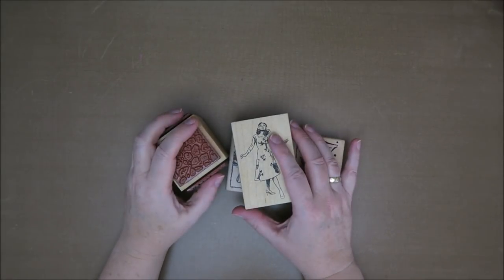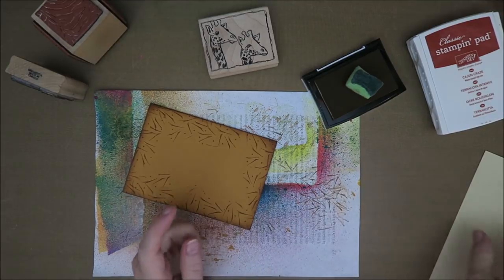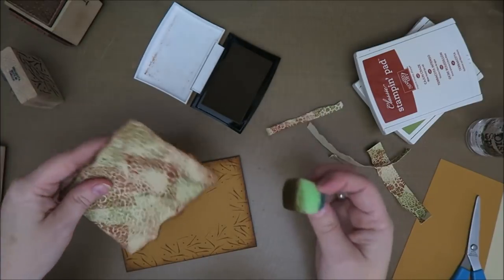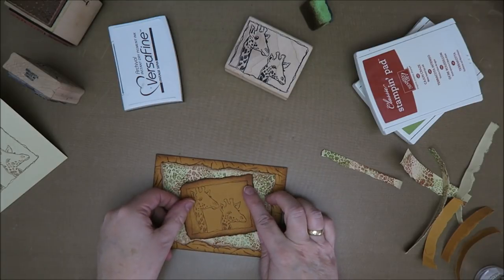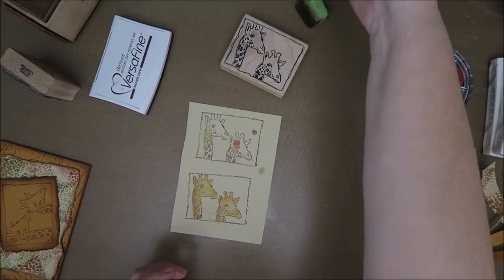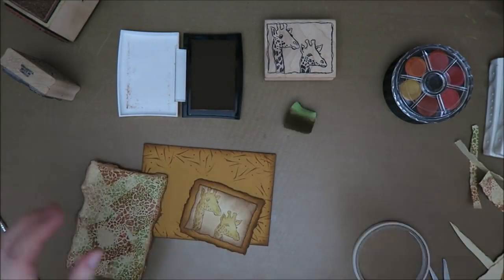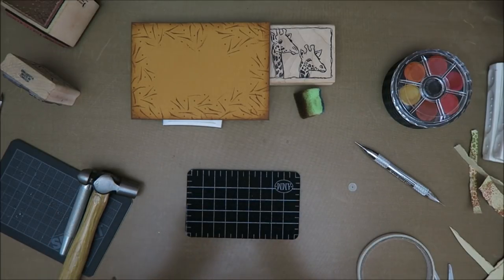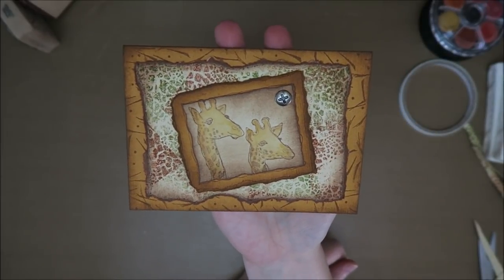Tear and Sponge! Giraffe card!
I found some more older stamps while I was decluttering the attic!
I love making cards like this.

dutch_disney_fan_65
dutch_alice_fan